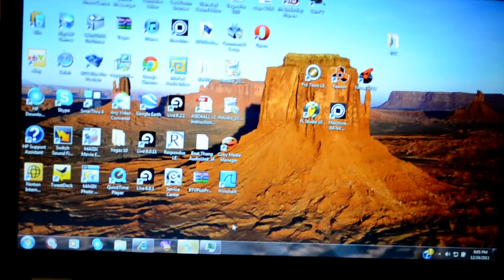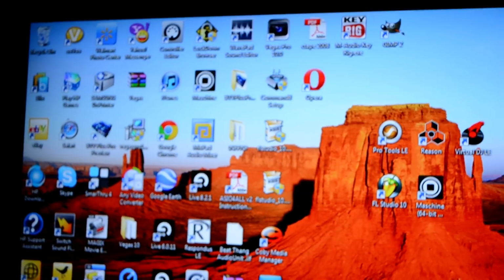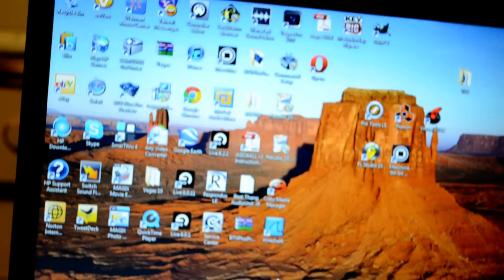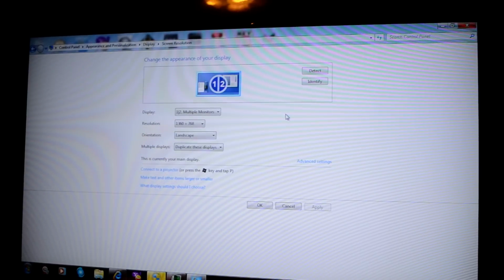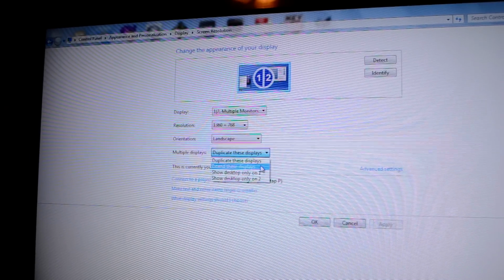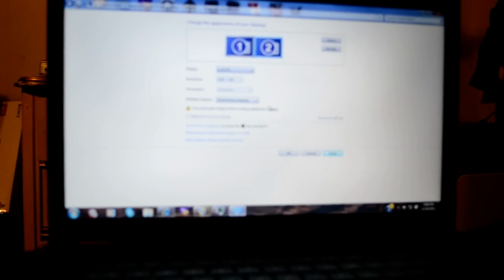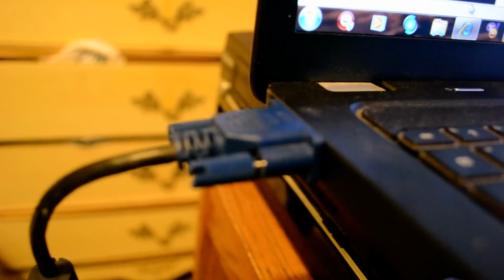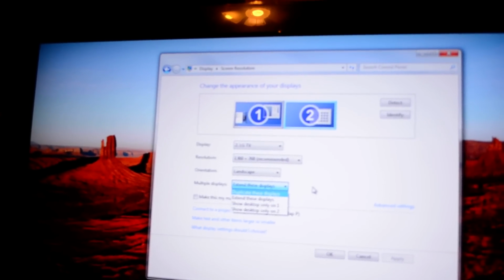Duplicate/Extend Monitors For Laptop - Dual Monitors